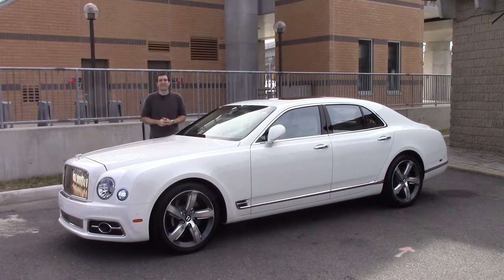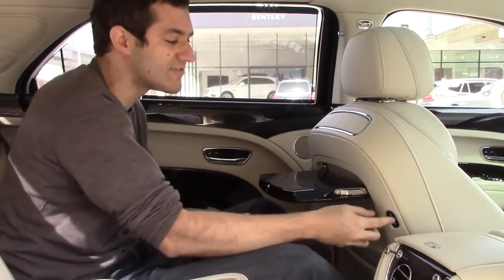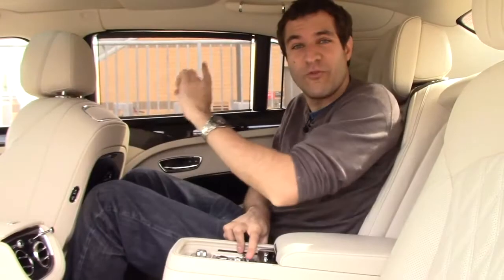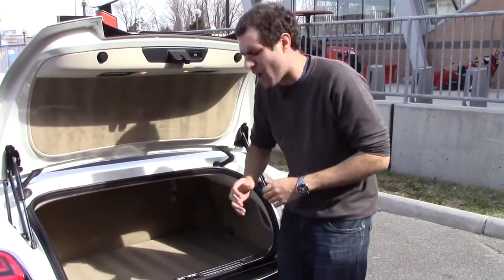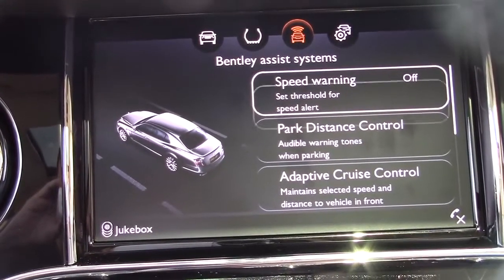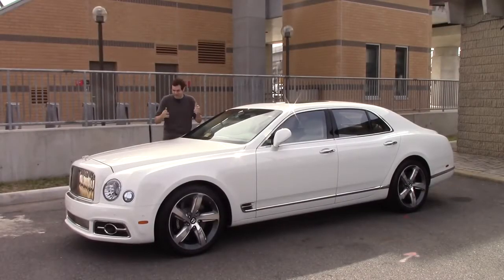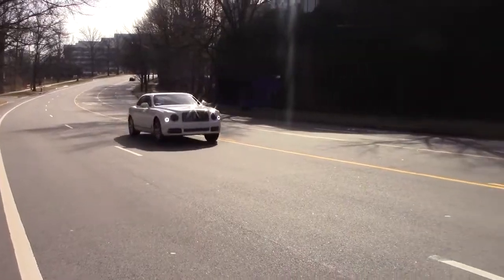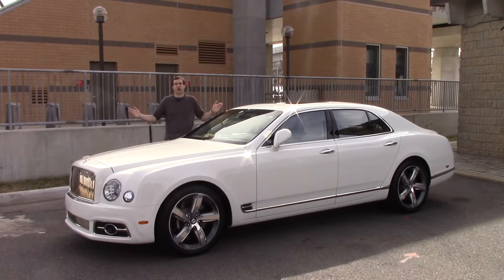Here's Why the Bentley Mulsanne Is Worth $375,000 2017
Wellcome to channel